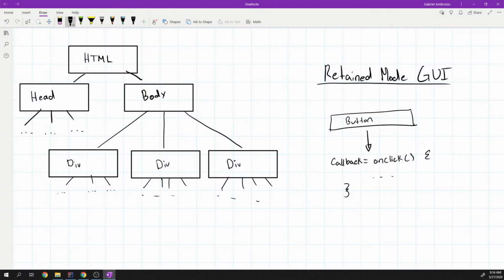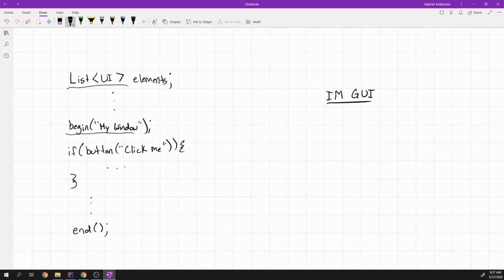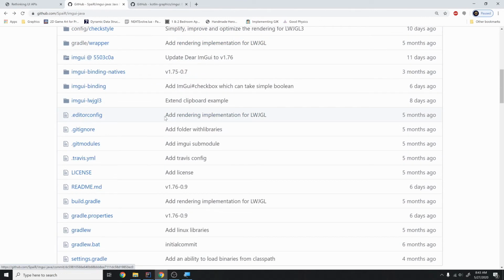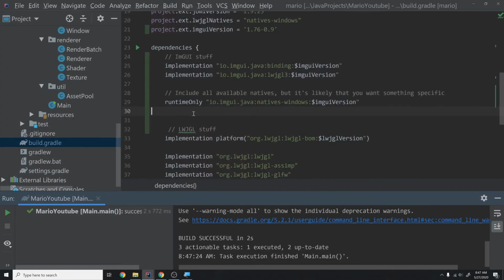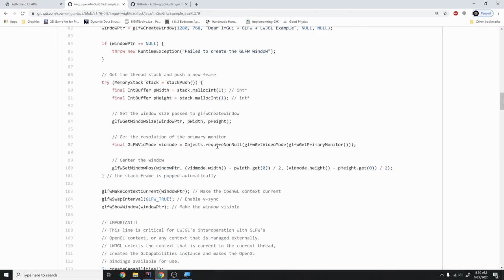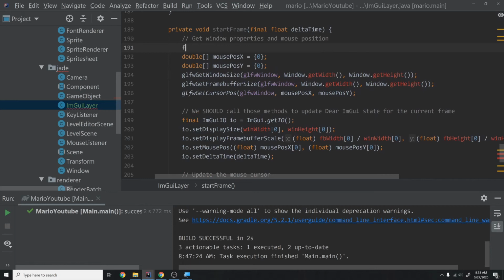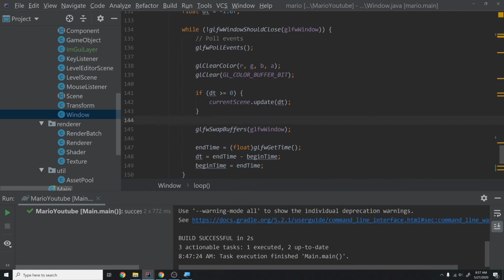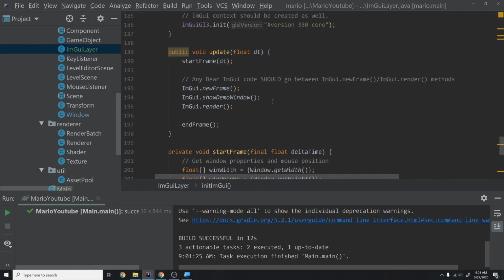Integrating ImGui | Coding a 2D Game Engine in Java #17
In this tutorial I discuss how to integrate ImGui into our current project. I also briefly go over an alternative repository to use if you would like to use Maven, and discuss some workarounds if you would like to use a precompiled JAR. I first talk about the difference in the retained mode paradigm and the immediate mode paradigm. Then I show how we can import the Java port to ImGui using Gradle. After we have the library imported, I talk about how we can use the example on the Github repository to set up our own ImGui layer. We finally get the demo window showing, and leave further considerations for future tutorials.

If you decide to use Kotlin Graphics, remember that you will have to include the Kotlin runtime in your build, and I also had to include this uno-sdk in my build to get it working.